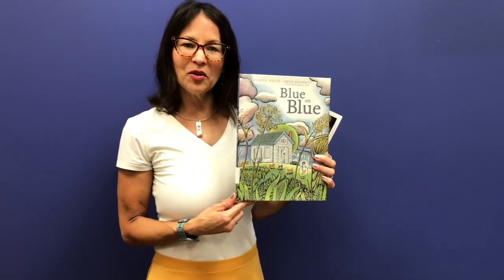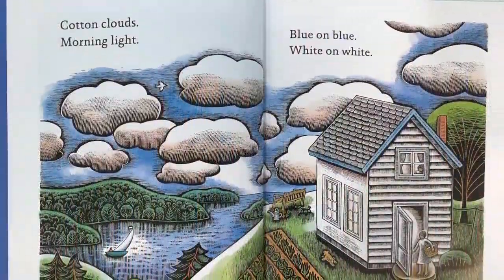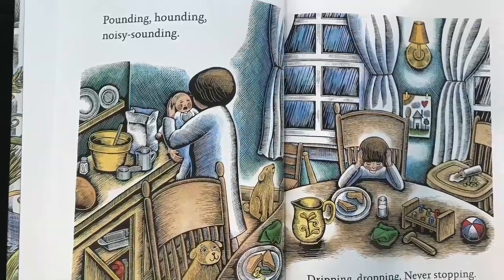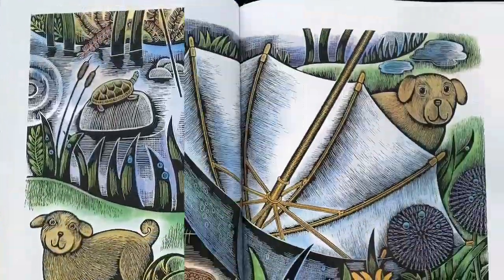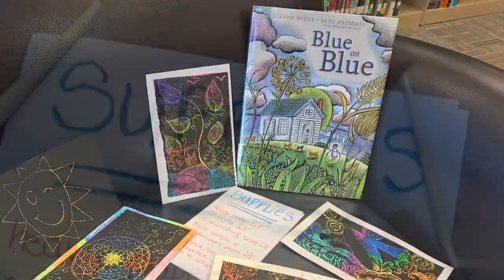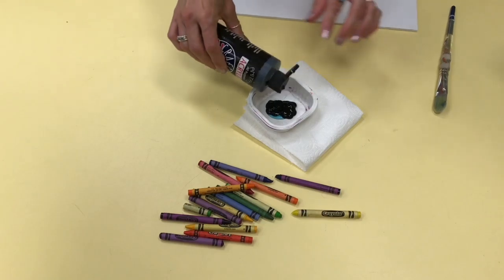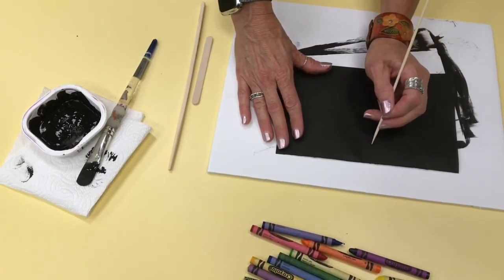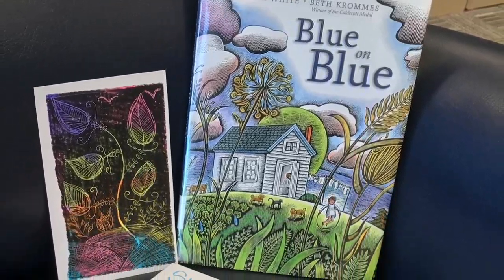Scratchboard / Art of the Picture Book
Look carefully at the illustrations in today's picture book, Blue on Blue. After reading the story, Miss Angee from Lexington Main Library will show you how to make your own scratchboard art using materials you probably already have around your home.

Book Title:
Blue on Blue written by Dianne White and illustrated by Beth Krommes